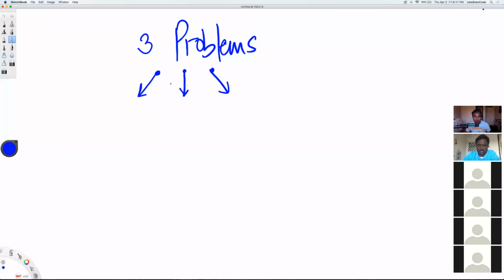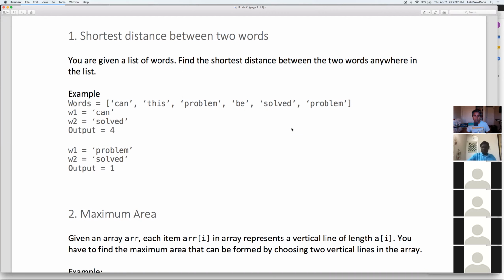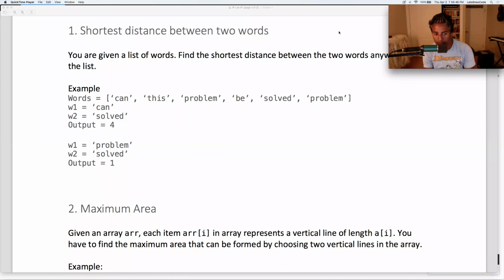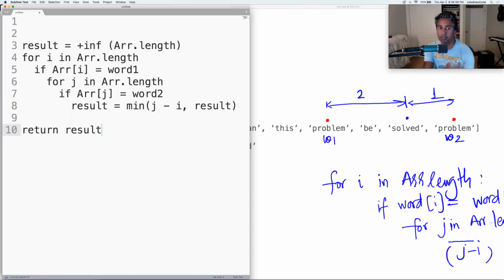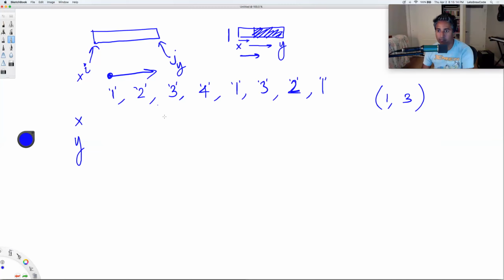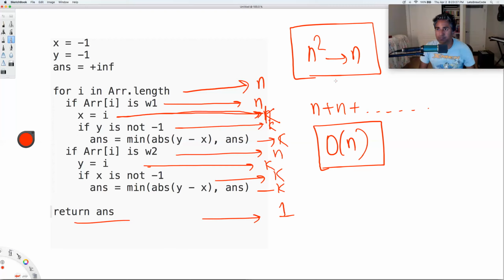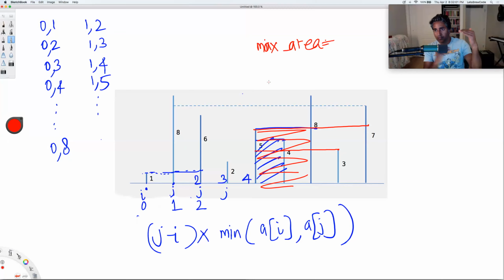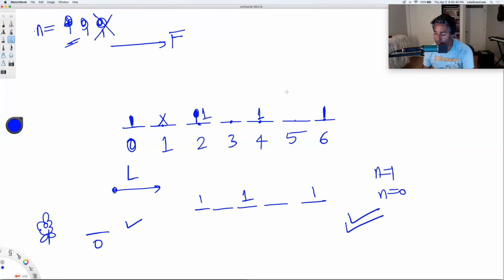Interview Programming Lab #1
Problems
2. Container With Most Water